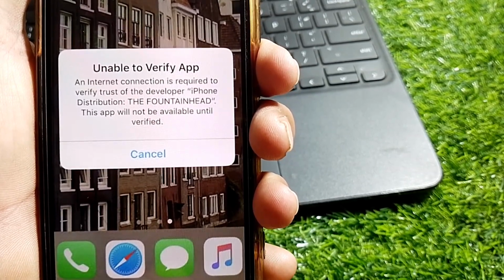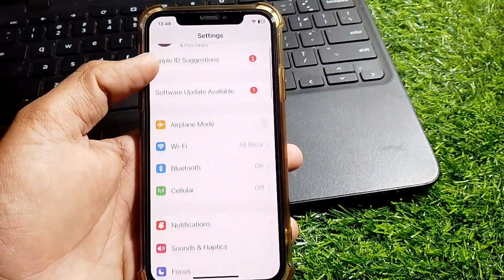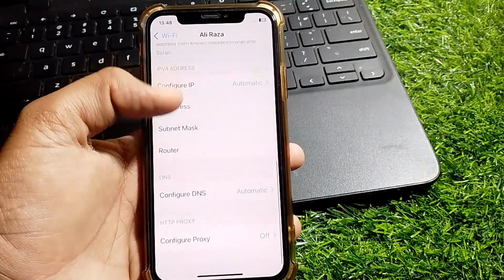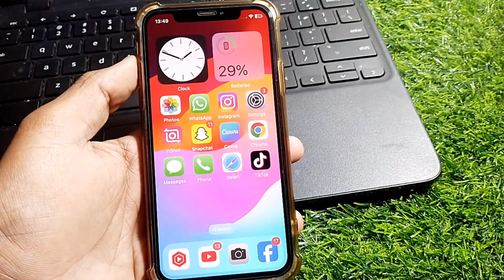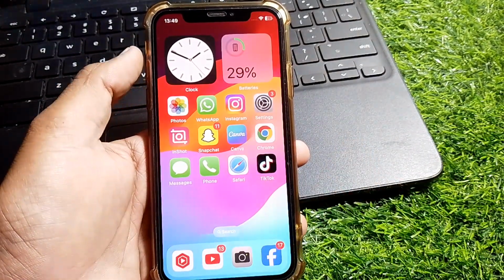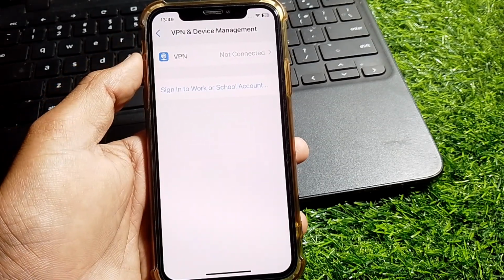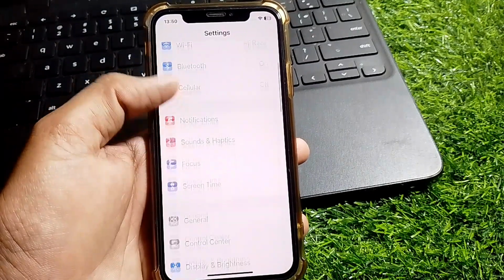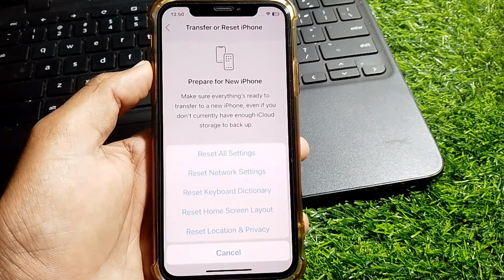Unable to Verify App An Internet Connection is Required / How to Verify Integrity On iPhone / iOS 17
Hi Everyone, After watching this video you will be able to know " Unable to Verify App An Internet Connection is Required / How to Verify Integrity On iPhone / iOS 17 ". So get rid of this problem and enjoy your device.

unable to verify app an internet connection is required,
how to verify app integrity on iphone  ios 17,
unable to verify app ios 17,
how to verify app integrity on iphone,
unable to verify app an internet connection is required to verify trust of the developer,
how to fix unable to verify app 2024,
unable to verify app an internet connection is required ios 17,
iphone unable to verify app 2024,
how to fix unable to verify app an internet connection is required ios 17,
how to fix unable to verify app an internet connection is required 2024,
how to fix unable to verify app an internet connection is required,